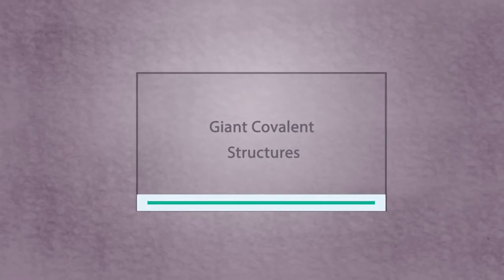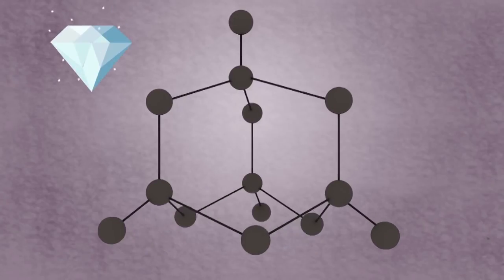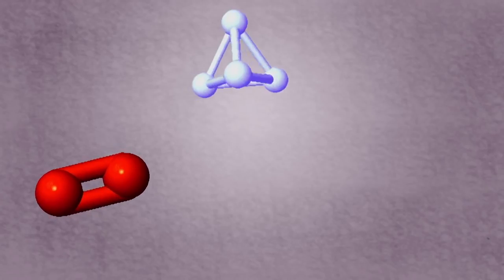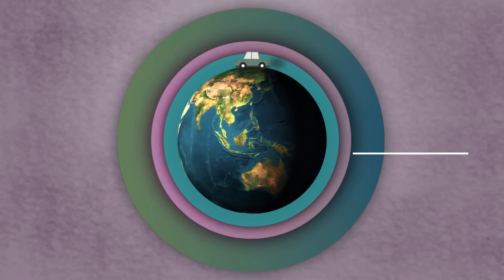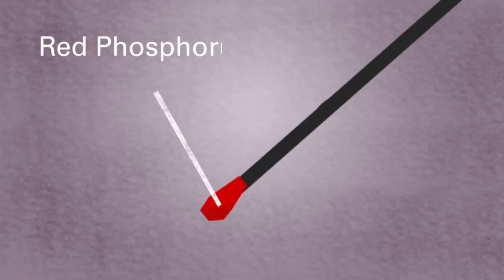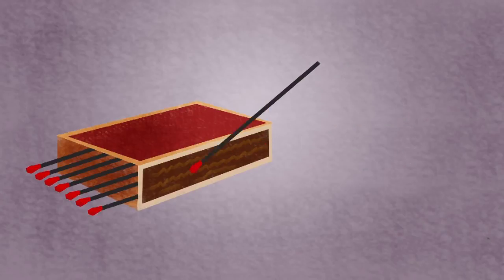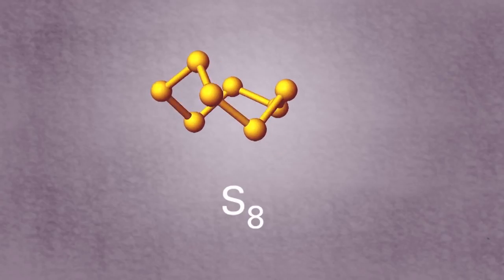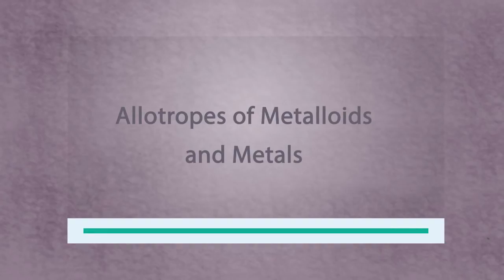What are Allotropes Non Metals Chemistry for All FuseSchool 2